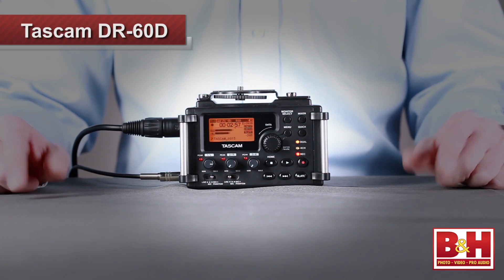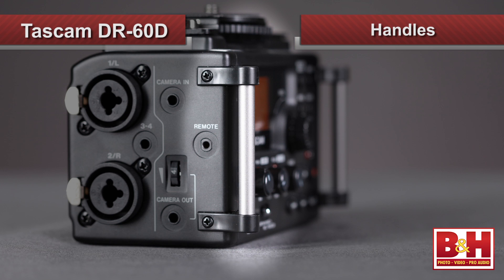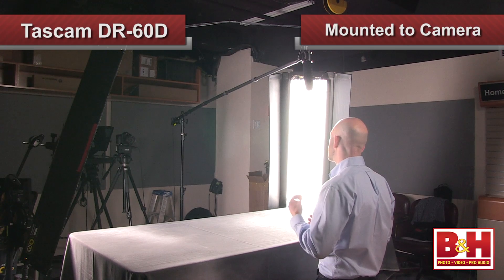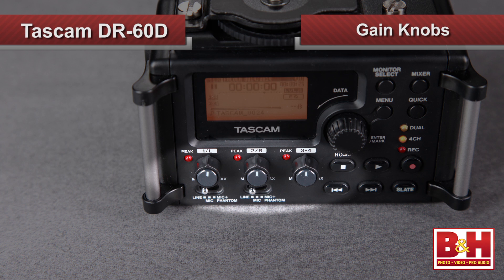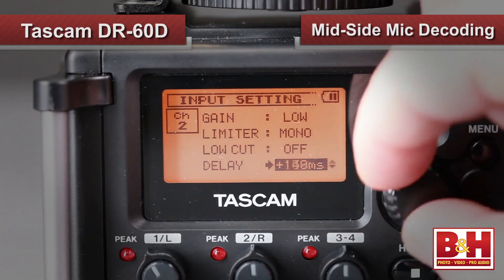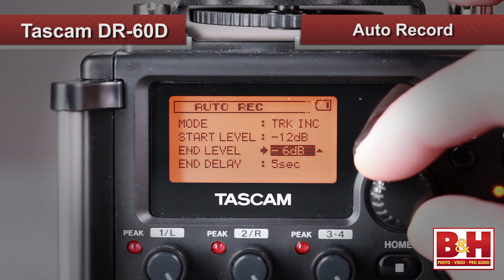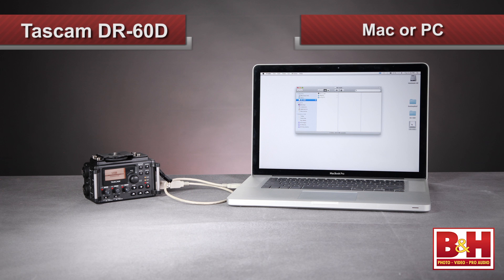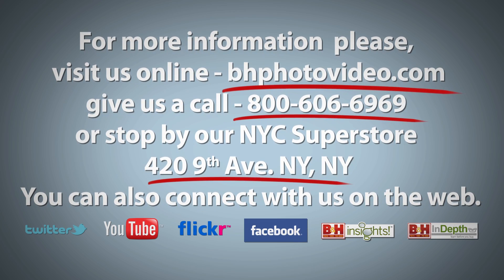Tascam DR-60D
Tascam's new audio recorder has a form factor and feature set that's a terrific fit for DSLR video shooters.